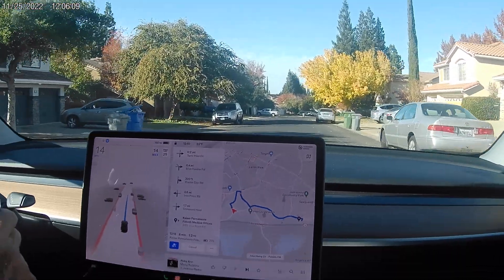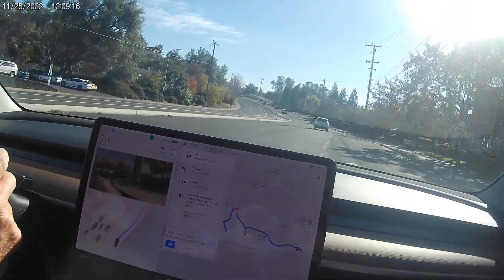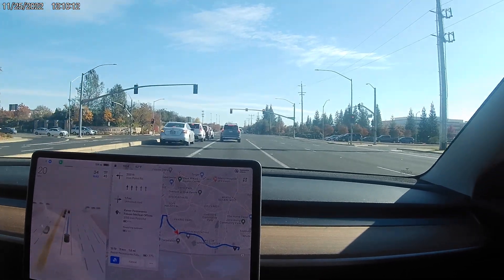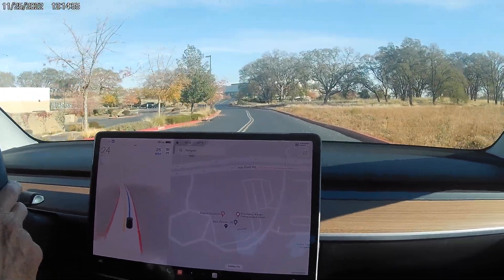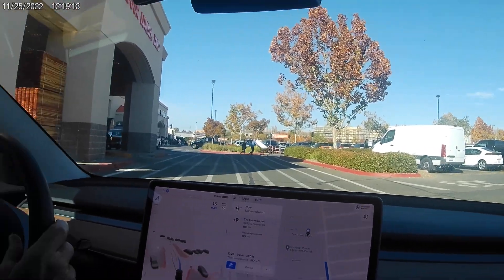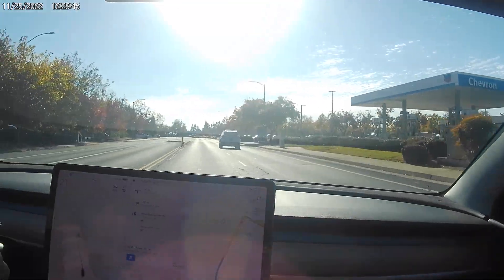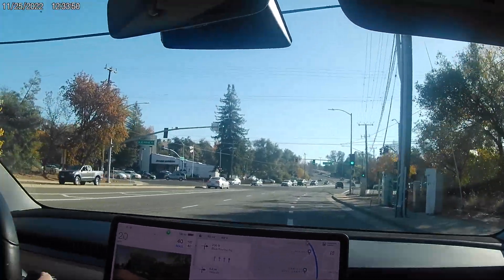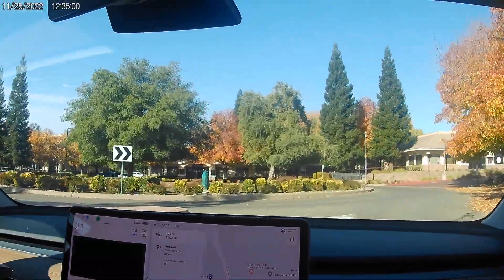Tesla Full Self Driving Beta 10.69.3.1 first drive around Folsom, CA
Having watched videos from others which said that this version is smoother and more confident, I can wholeheartedly confirm that.
Since the only critical challenges that FSD has remaining are turns and lane changes, my videos are a series of short clips showing those elements.  Why waste your time watching sections that are not at all challenging?
As this video shows, however, its problems with initiation of merging into turn lanes still largely remain unabated.  Another blatantly obvious change is that we no longer have the feedback video camera on our car screen,  so we lost our vote. Having gotten 99% on my safety score,  I'm a little miffed about that because it's obvious that the FSD team at Tesla has not paid attention to many complaints about initiation into turn lanes.